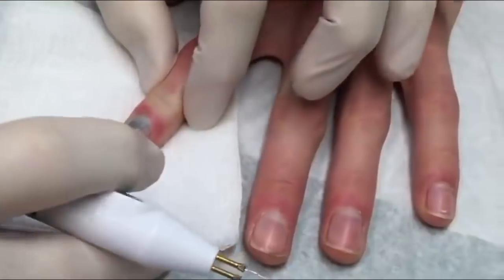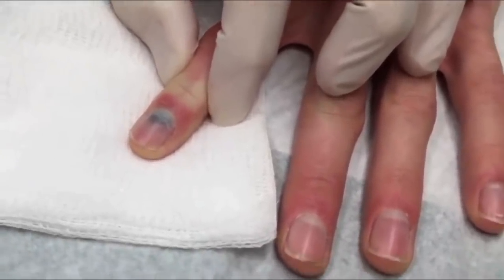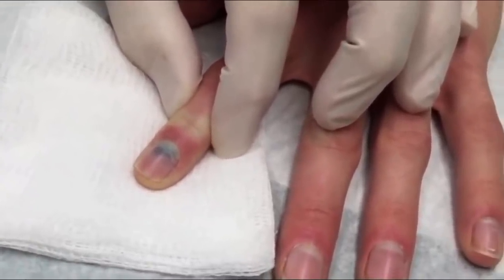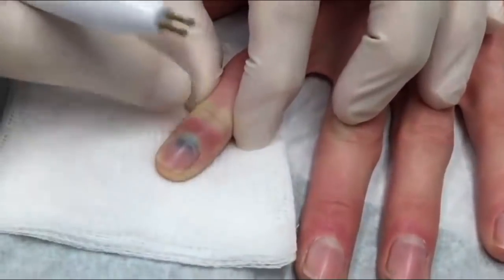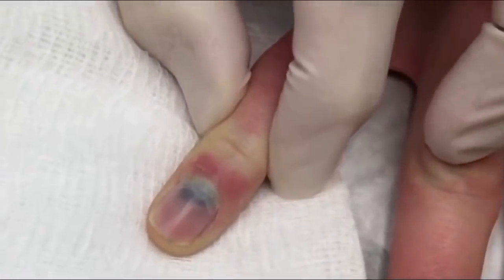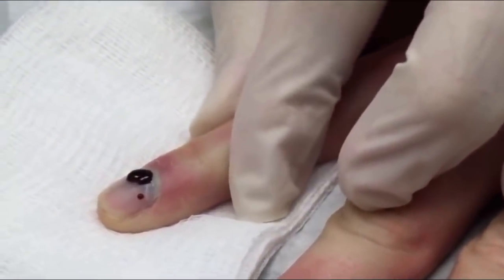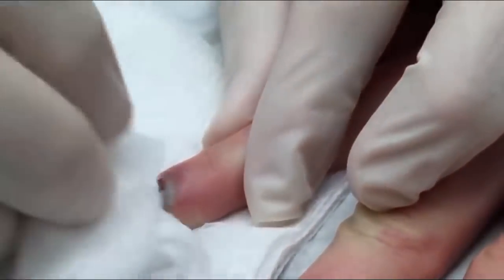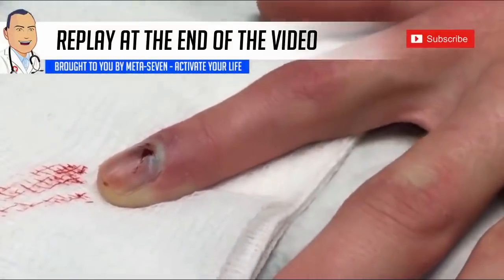Smashed Finger Quickie - Watch it Pop